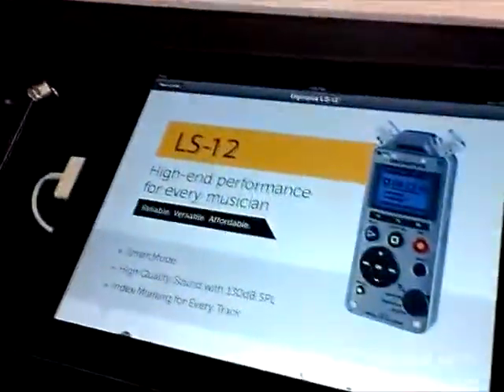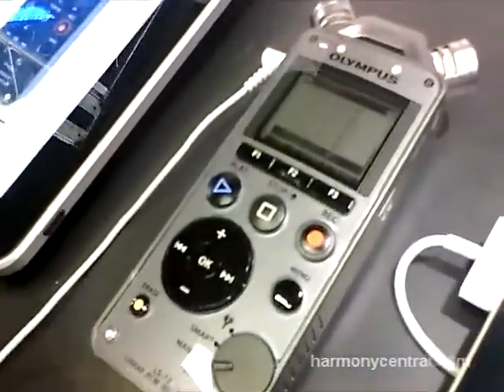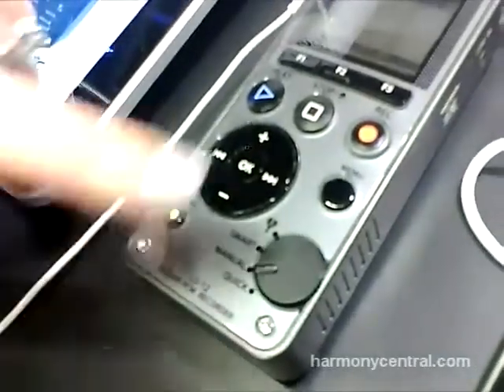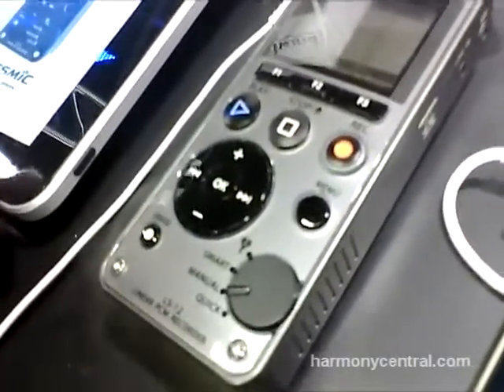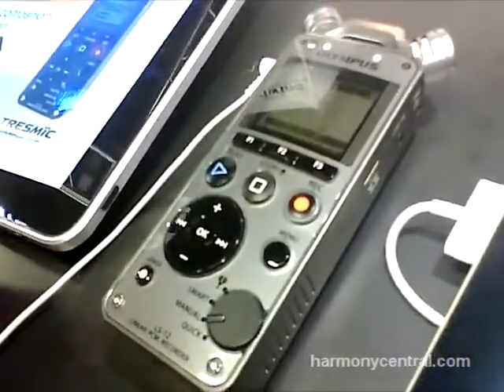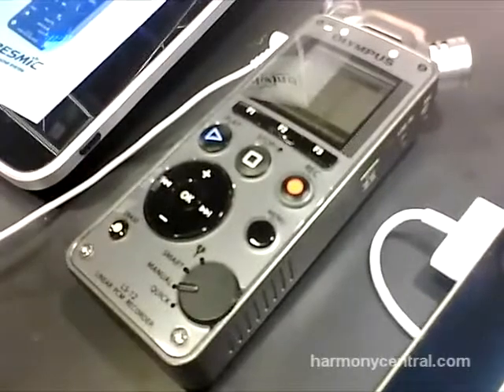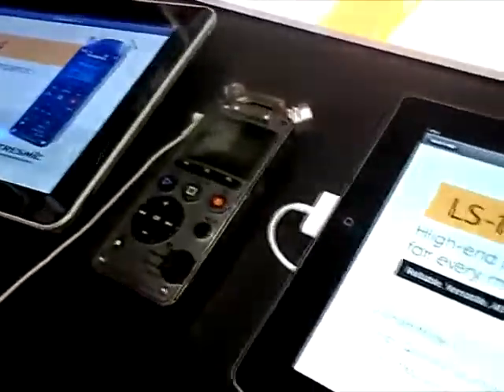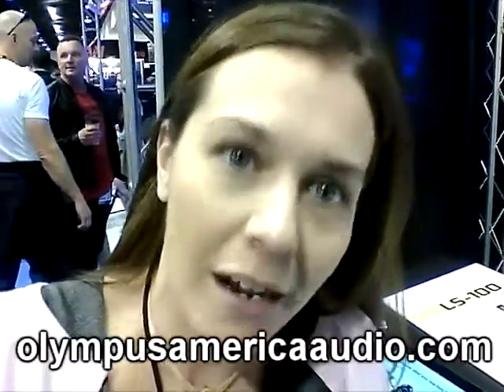Winter NAMM 2013 Olympus LS-12 handheld recorder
This cost-effective handheld recorder has the Olympus pedigree and automatic or manual level setting.